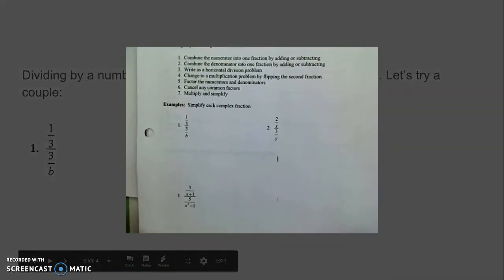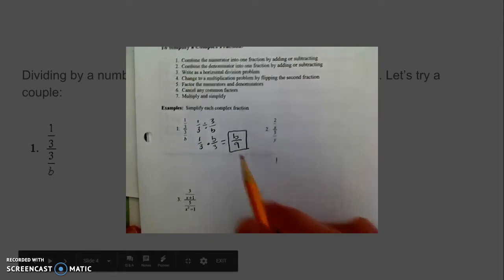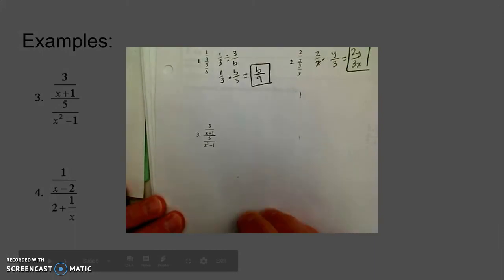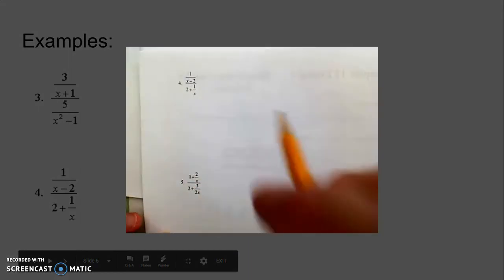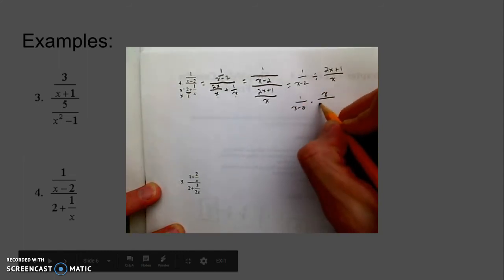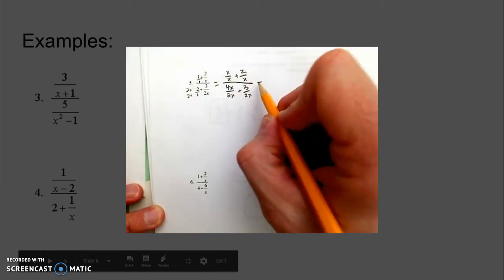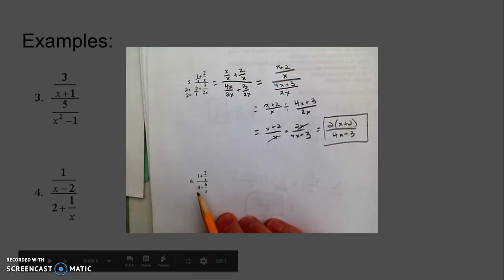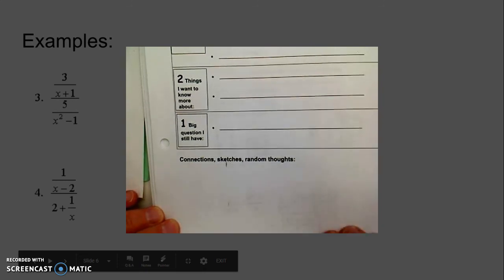12.4 - Simplifying Complex Fractions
Simplifying complex fractions with or without like denominators. Simplifying complex fractions when numerator or denominator must be combined first (addition or subtraction).